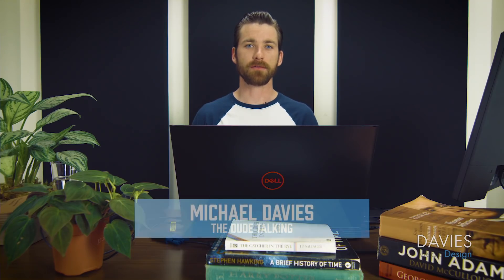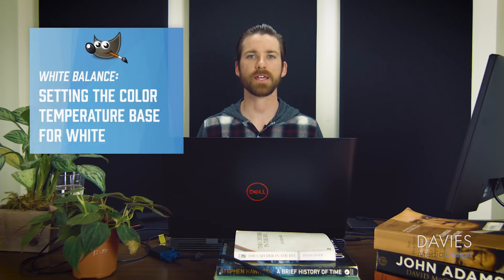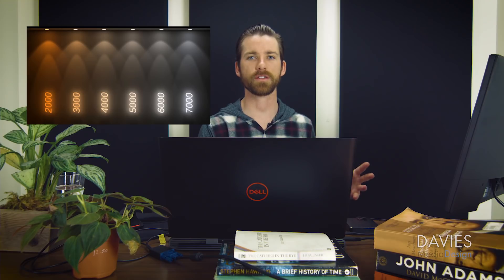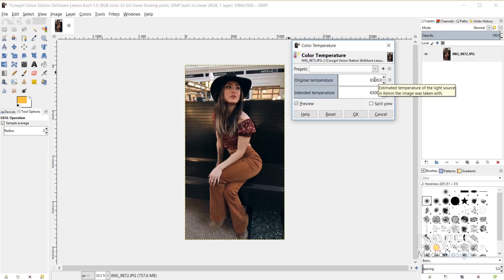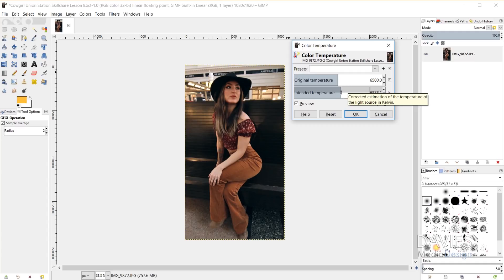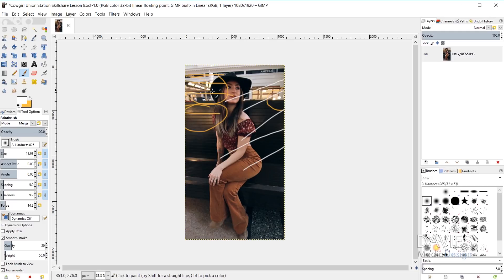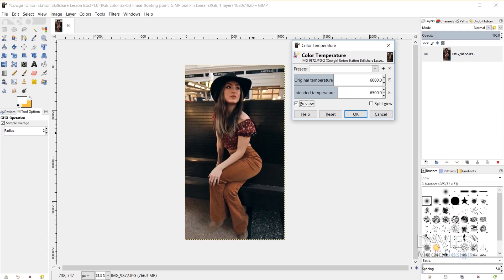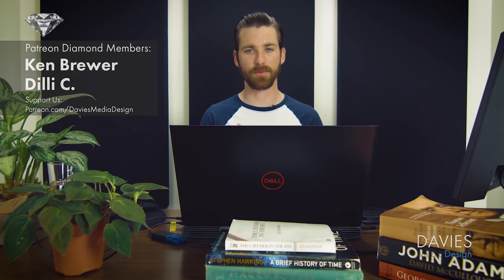GIMP 2.10 Color Temperature Tool In-Depth Overview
In this tutorial, I provide a comprehensive look at both the Color Temperature tool for image adjustments, as well as some concepts and theory behind color temperature. I talk about the spectrum of light bulb color temperatures, as well as the difference in color temperature between the different times of day.

This tutorial is a lesson from my Fundamentals of Photo Editing in GIMP Skillshare Class. You can enroll in the full 14 video class here:

Ken Brewer
Dilli Contradiction

BashMurals
commodore256
Jamie Fraser

Stephanie Paynter

Matt Bryan